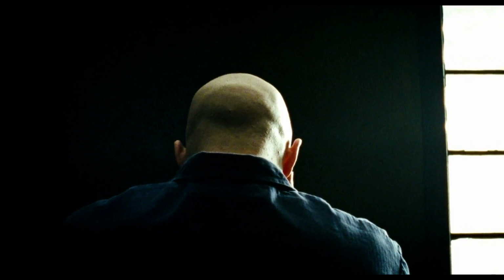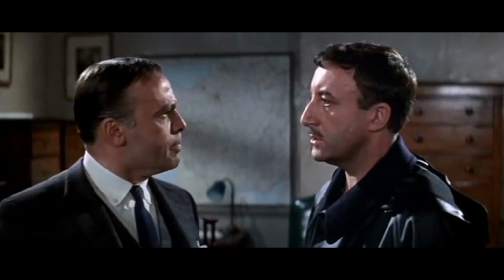A Shot in the Dark (1964) - Reading Faces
A brief self study on how to emphasise or mask emotions through different visual techniques.

Recommended Reading:

Ekman P., Friesen W. V., O’Sullivan M., Chan A. (1987). Universals and cultural differences in the judgments of facial expressions of emotion. J. Pers. Soc. Psychol. 53 712–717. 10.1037//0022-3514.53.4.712

Gerhardsson, A., Högman, L., & Fischer, H. (2015). Viewing distance matter to perceived intensity of facial expressions. Frontiers In Psychology, 6. doi: 10.3389/fpsyg.2015.00944

Kleck, R., & Mendolia, M. (1990). Decoding of profile versus full-face expressions of affect. Journal Of Nonverbal Behavior, 14(1), 35-49. doi: 10.1007/bf01006578

Matsumoto D., Hwang H. S. (2011). Judgments of facial expressions of emotion in profile. Emotion 11 1223–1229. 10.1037/a0024356

Skowronski, J., Milner, J., Wagner, M., Crouch, J., & McCanne, T. (2014). Pushing the boundaries of human expertise in face perception: Emotion expression identification and error as a function of presentation angle, presentation time, and emotion. Journal Of Experimental Social Psychology, 50, 166-174. doi: 10.1016/j.jesp.2013.10.001

Wild, B., Erb, M., & Bartels, M. (2001). Are emotions contagious? Evoked emotions while viewing emotionally expressive faces: quality, quantity, time course and gender differences. Psychiatry Research, 102(2), 109-124. doi: 10.1016/s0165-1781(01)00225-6